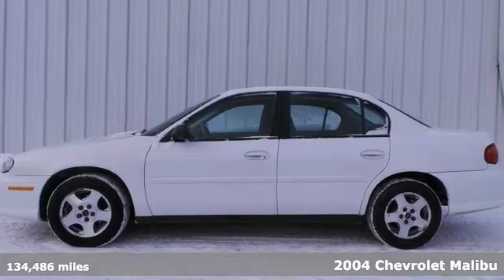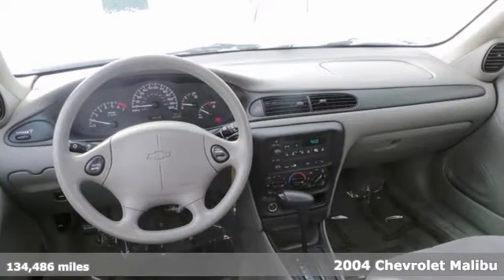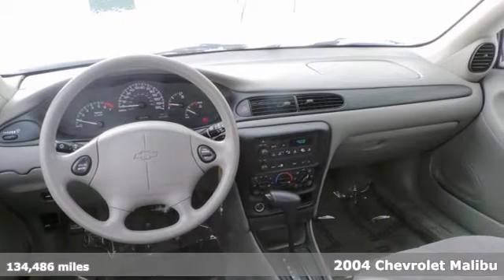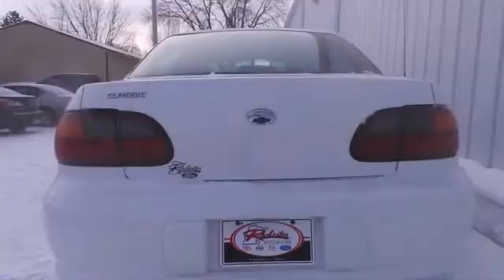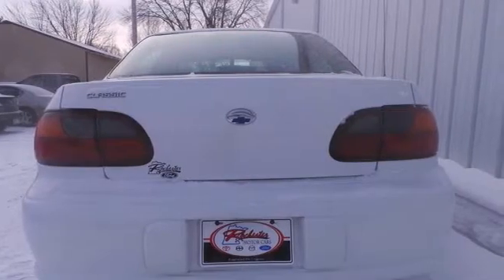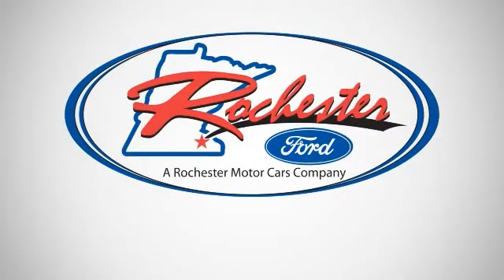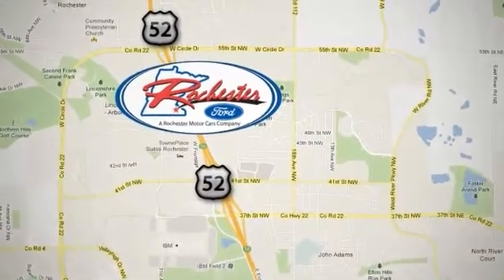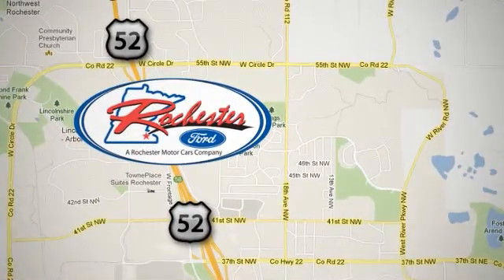2004 Chevrolet Malibu Rochester MN Winona, MN B144035 SOLD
Year: 2004
Make: Chevrolet
Model: Malibu
Trim: Classic
Engine: 2.2L 4-Cylinder SPI DOHC SPI 16V
Transmission: 4-Speed Automatic with Overdrive
Color: White
Mileage: 134486
Stock #: B144035
Aux input, CD. 2004 2.2L 4 Cylinder Chevrolet Malibu. Option include: Air Conditioning, Fully automatic headlights, Illuminated entry, Power windows, Remote keyless entry, and Speed control. Call ASAP! How economical is this! Just in, this wonderful 2004 Chevrolet Malibu comes with a 2.2L 4-Cylinder SPI DOHC SPI 16V engine and 4-Speed Automatic with Overdrive. We look forward to earning your business.

Address:
4900 Hwy 52 North